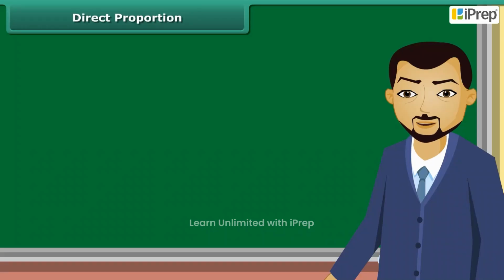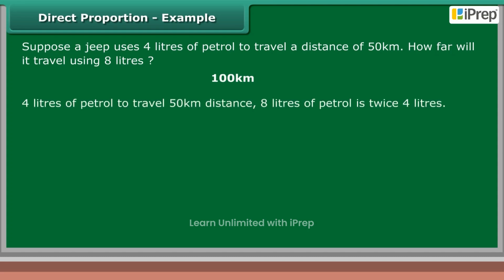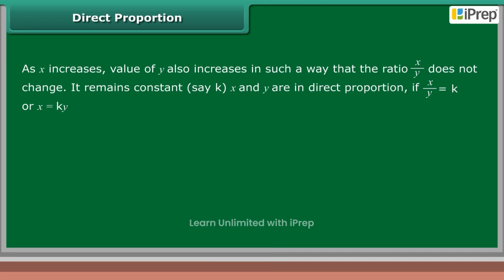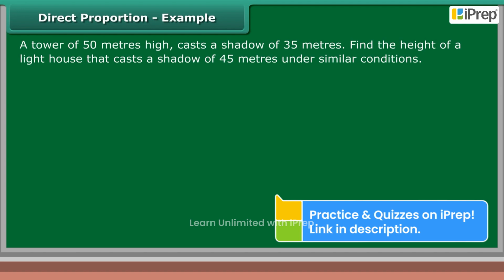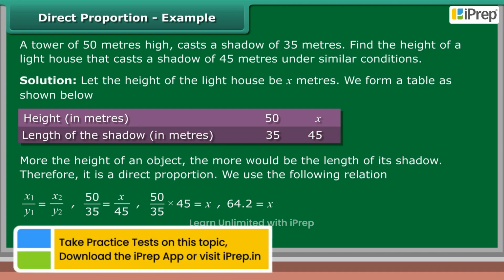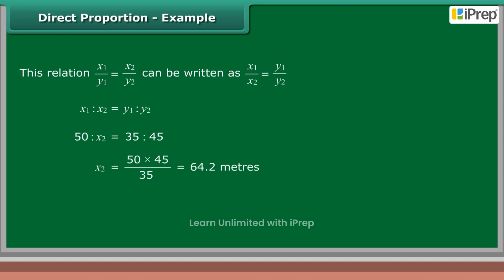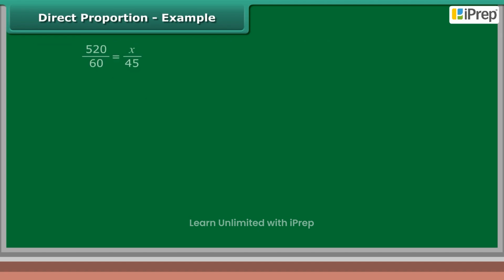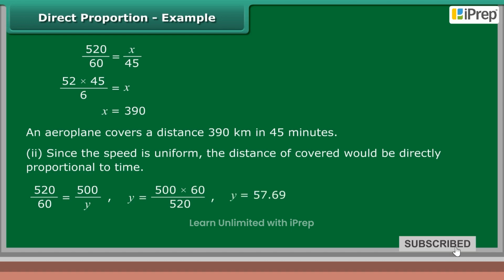Direct Proportion With Examples | Direct & Inverse Proportions | Math | Class 8 | iPrep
"In this video, we delve into the topic of Direct Proportion from Class 8 Math Chapter 13 – Direct and Inverse Proportions. We will explain the formula for direct proportion and provide direct proportion examples in real life to help you understand how quantities relate to each other in direct proportion. By watching this video, you will get a clear idea of how to approach direct proportion problems and how to solve proportion problems with solutions step by step. This video includes a detailed example for direct proportion, allowing you to grasp the concept more effectively. Additionally, we explore the direct and inverse proportion example, giving you a comprehensive understanding of how these topics are connected.

If you're looking to study the entire chapter, we've already uploaded other topics separately and created a dedicated playlist for Class 8 Direct Proportion and Inverse Proportion. This video is part of that series, and you can find more videos on topics like the direct proportion and inverse proportion formula, with practical insights and examples. Whether you need help with the direct proportion examples in real life or understanding the direct proportion and inverse proportion formula, our playlist covers it all. Don’t forget to check out the entire playlist for a complete learning experience!"

iPrep offers rich and comprehensive learning content for Nursery to 12th including:

✅ Chapter-Wise Assessments
✅ Co-curricular Courses
✅ Career Orientation